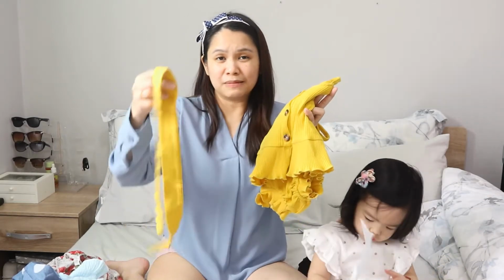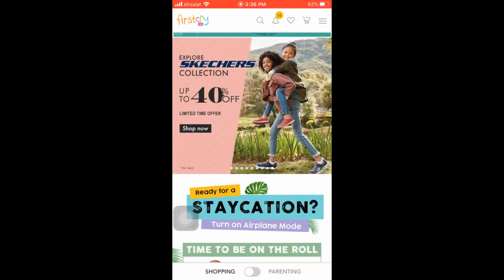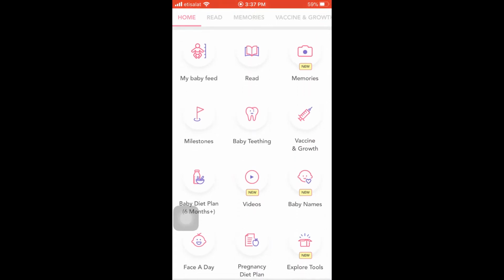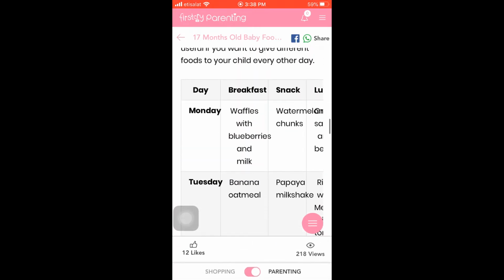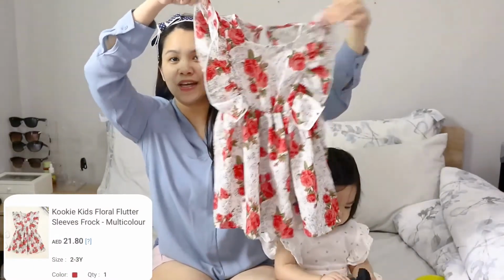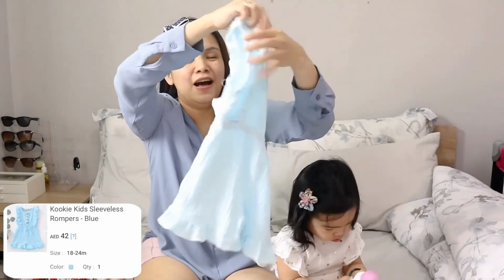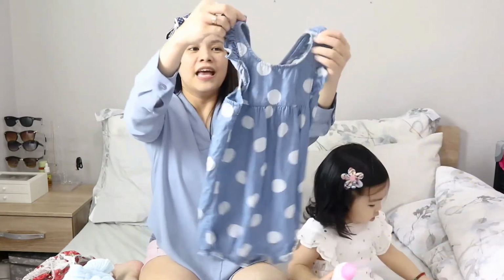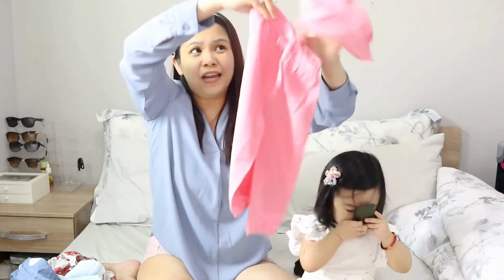Baby's Try On Haul - Summer Outfits! + Helpful App for Moms! | el navarros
Hi all!😊

Summer is here! So aside of searching "safe" places to go and re-energize with, we're looking as well fresh summer outfits that links the vibe! And yes moms, we're looking same for our babies!😍

So this video will give you some ideas of what clothes our babies can wear this summer with fashion and bliss! Plus, you'll know one of the amazing apps which is very helpful for moms..😉

Hope you'll enjoy watching!😊